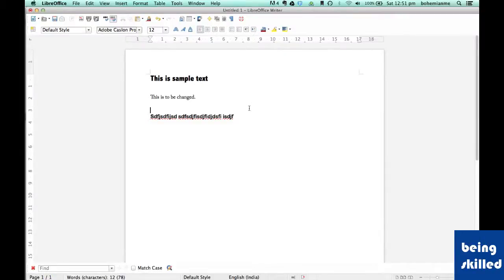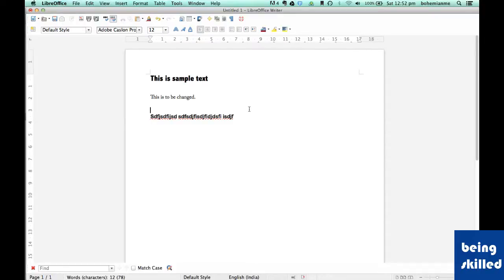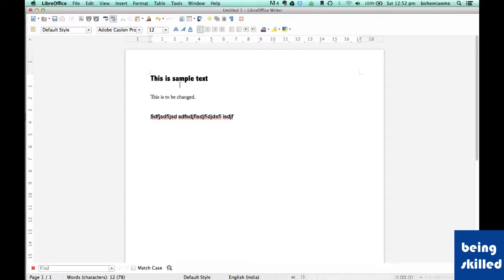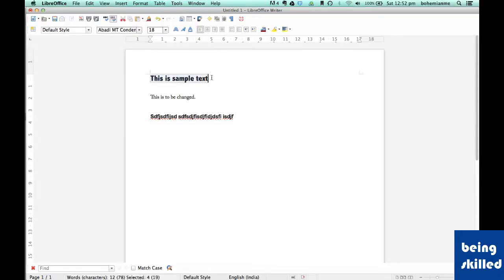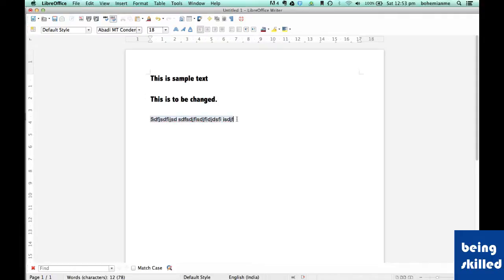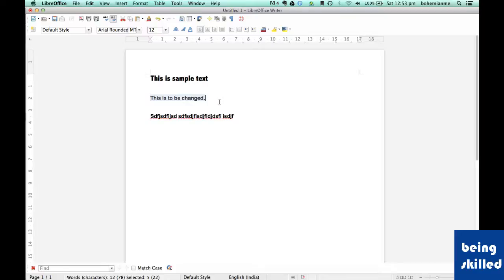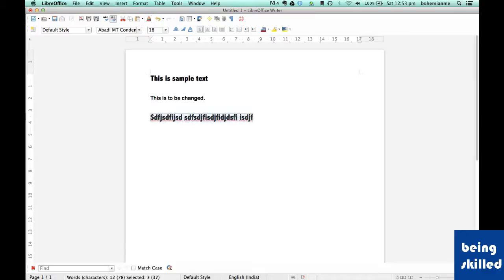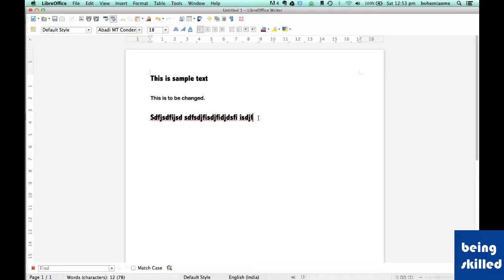How to copy format of text in LibreOffice ( Format PaintBrush )